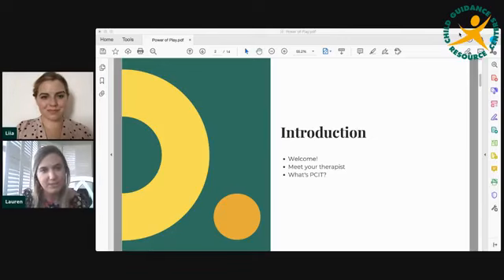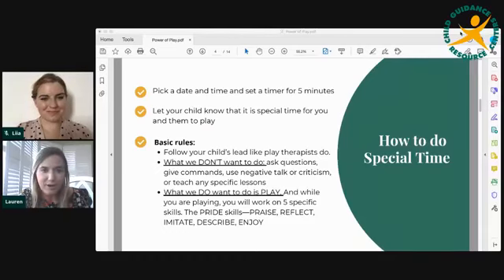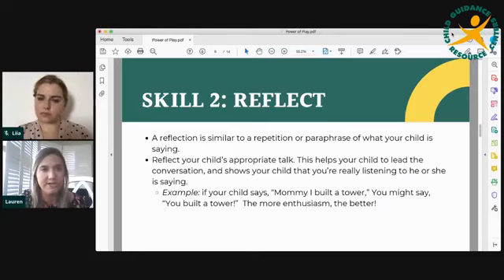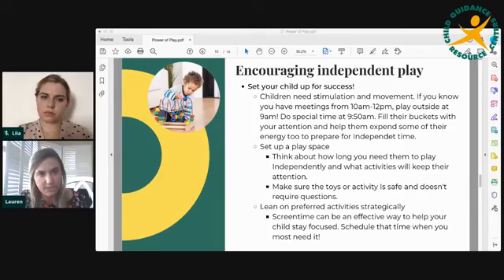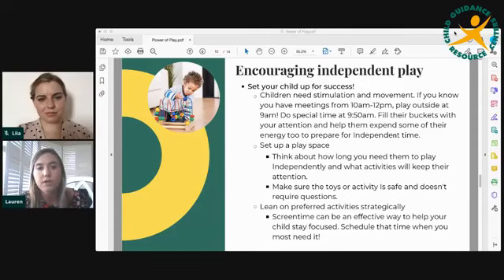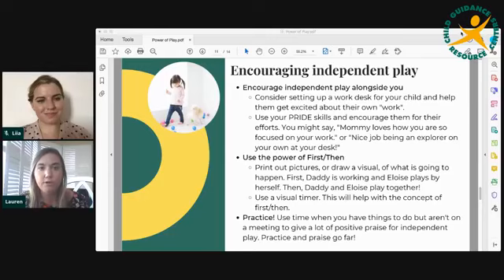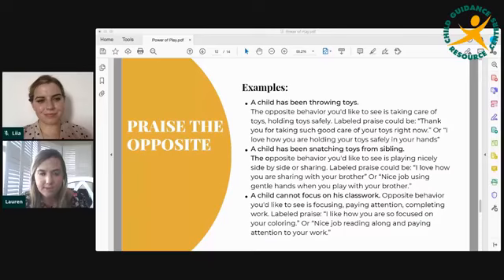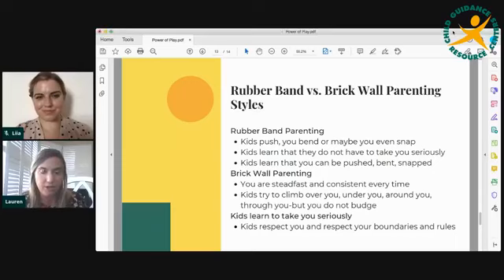"Help I'm Never Alone!" Supporting Your Child With Positive Praise & Structure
It's always a challenge to help your young children play independently - especially so during the padnemic. Parent Child Interaction Therapist Lauren shares evidence-based tools to help support your children all through positive play and structure. We dive into some resources and guidance below that we hope will help! Have questions about PCIT?